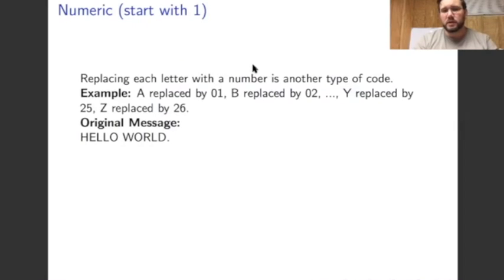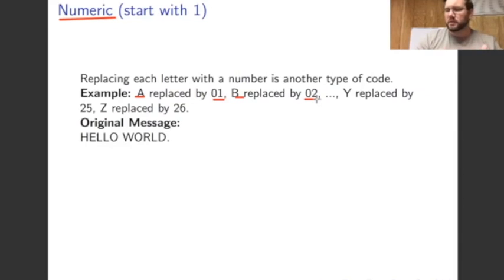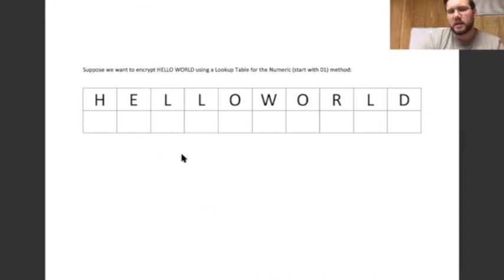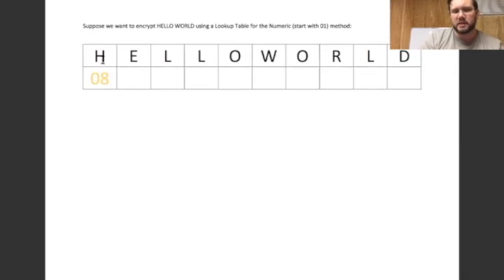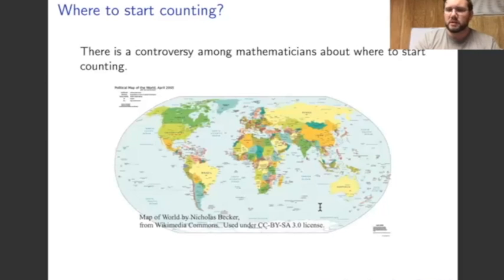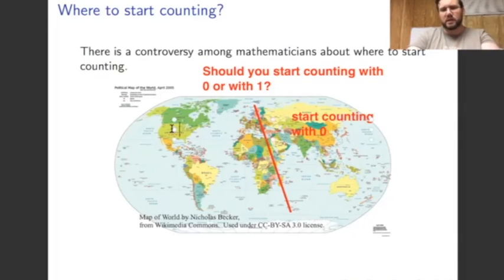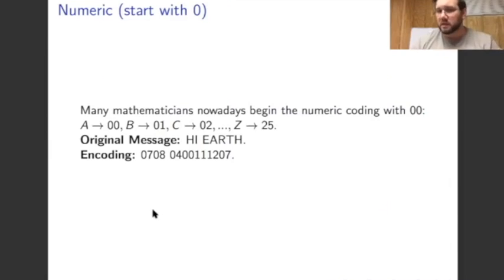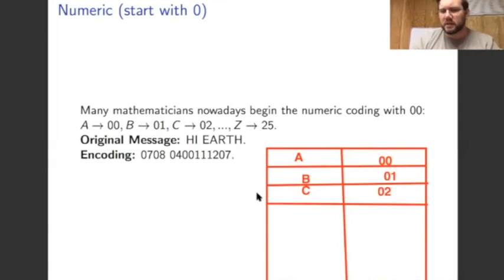Cryptography: Numerical Encoding and Lookup Tables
A very simple type of encoding algorithm is to use a lookup table. We illustrate this with the AZ126 and AZ025 methods.